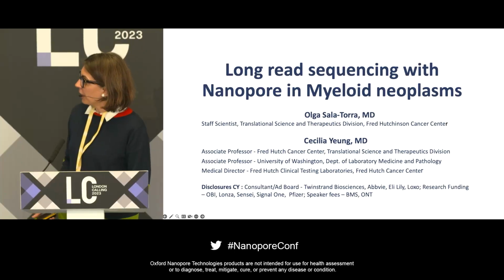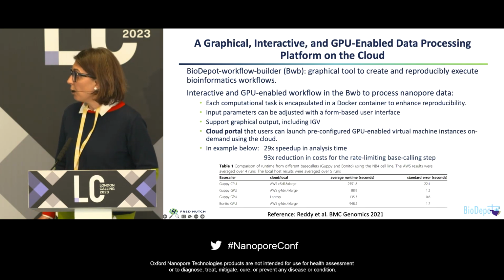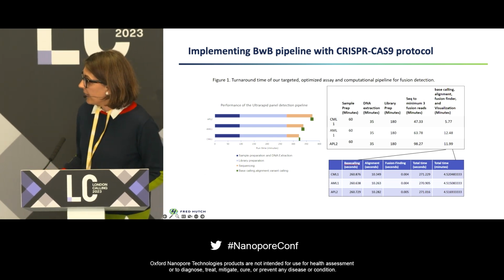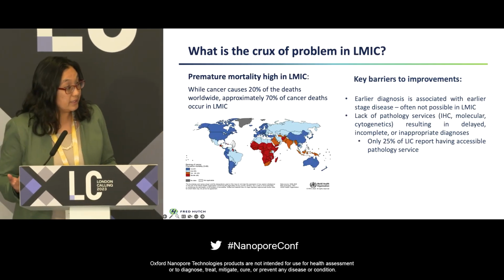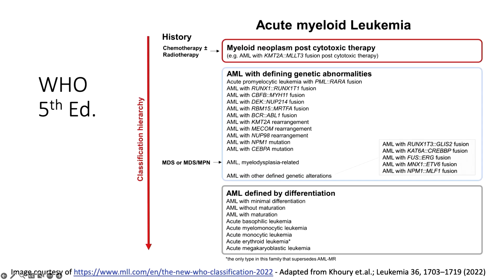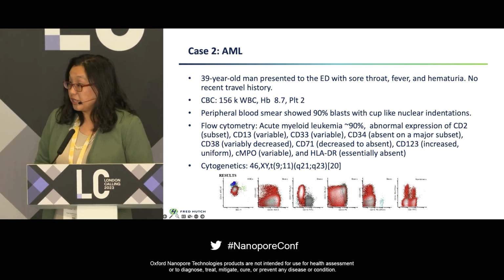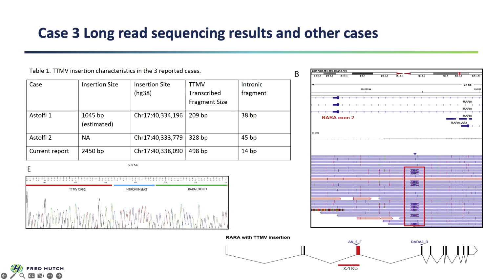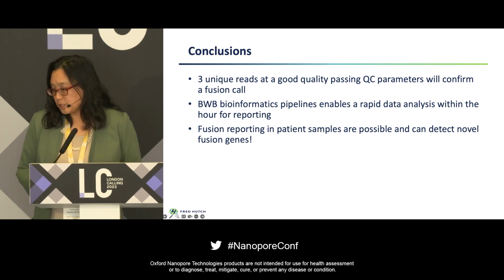Potential clinical utility of long-read sequencing in myeloid neoplasms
Recurrent gene fusions are known drivers of disease pathophysiology in acute and chronic myeloid leukemia. Rapid identification of these fusion genes helps stratify disease by risk and assists with therapy choice. Precise molecular diagnosis in low-and-middle-income countries is challenging given the complexity of assays, need for trained technical support, and availability of reliable electricity. Even in developed countries, fusion detection requires a 7–10-day turnaround. We developed a long-read sequencing DNA assay designed using CRISPR guides to enrich for single molecules of long genomic DNA for nanopore sequencing and successfully detected fusion genes in cell lines and primary research specimens (e.g. BCR–ABL1, PML–RARA, CBFB–MYH11, KMT2A–AF4). We also successfully developed a  cloud-based bioinformatics workflow with novel custom fusion finder software, Biodepot Fusion Finder. We detected fusion genes or confirmed the absence of fusions in 95% of cell lines and primary patient samples with the expected breakpoints. With optimized wet bench chemistry, sequencing workflow, and cloud-based bioinformatics data analytics, fusion detection in patient samples could be performed in under eight hours from sample draw to fusion confirmation.